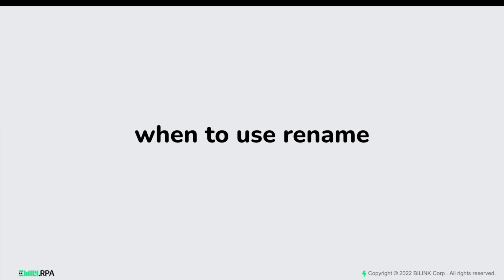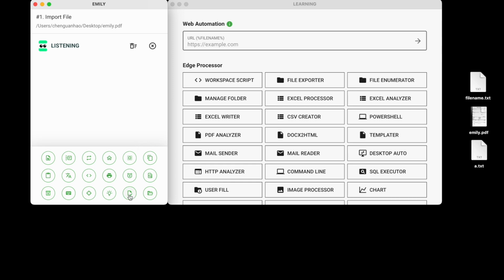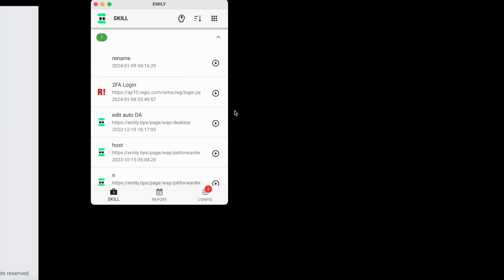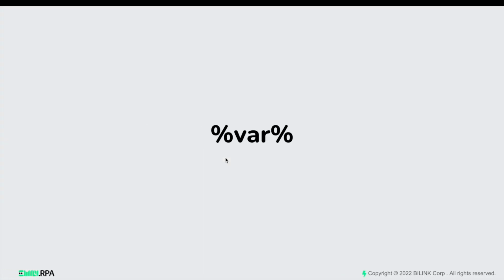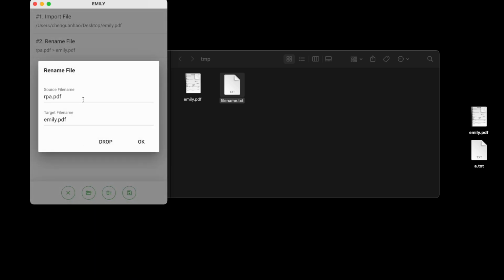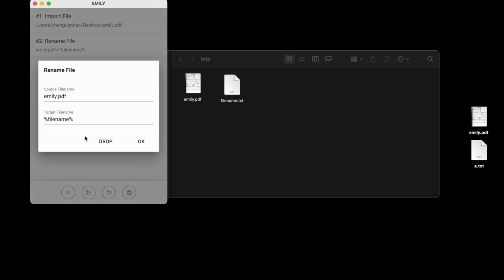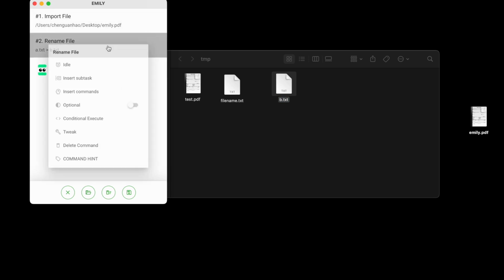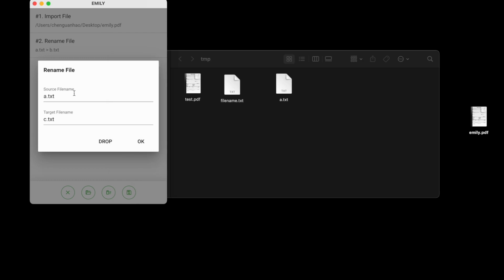How to rename a file in workspace? Web automation Tools #14 ｜ EMILY.RPA Academy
0:00 Introduction of RENAME
1:01 demo
2:25 tweak
3:21 %var%